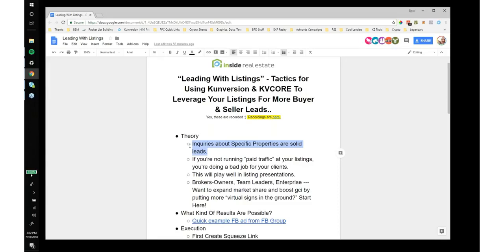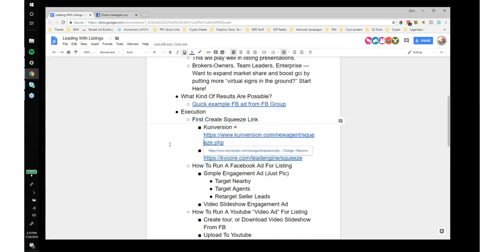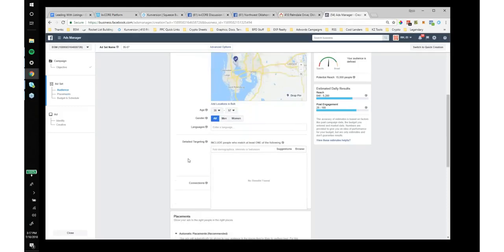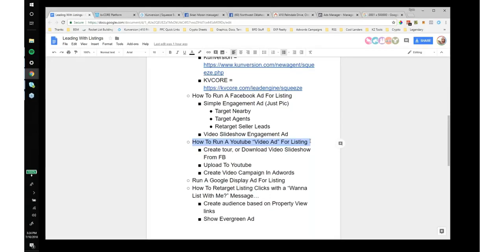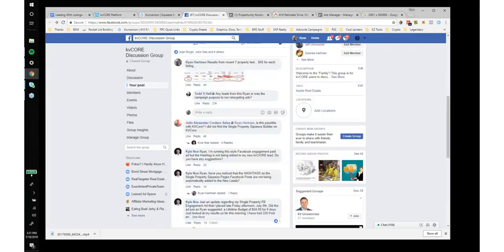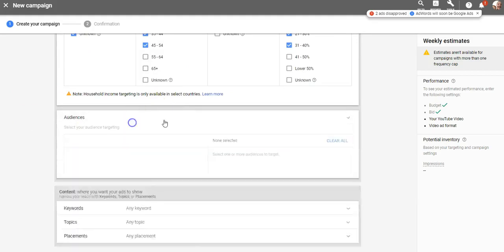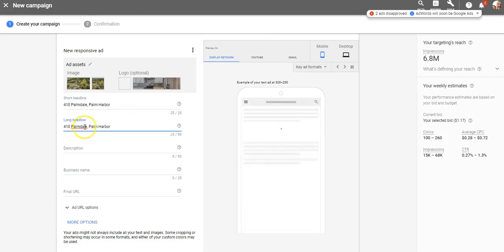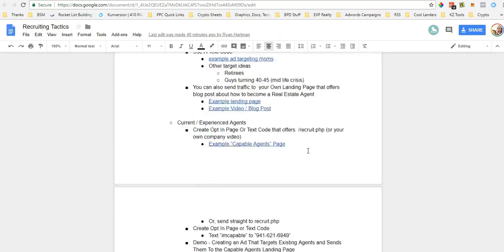Promoting & Generating Leads From Your Real Estate Listings (Leading With Listings)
“Leading With Listings” - Tactics for Using Kunversion & KVCORE To Leverage Your Listings For More Buyer & Seller Leads